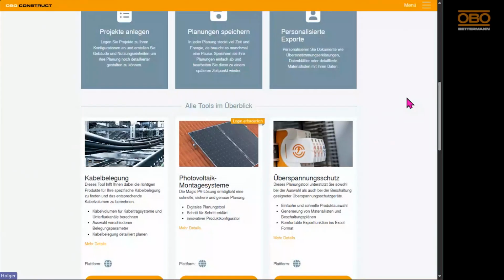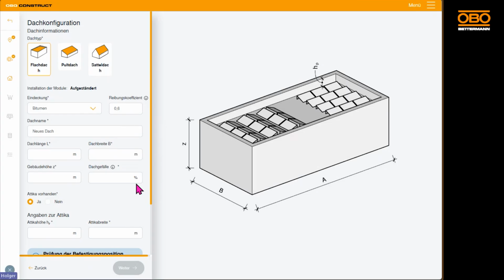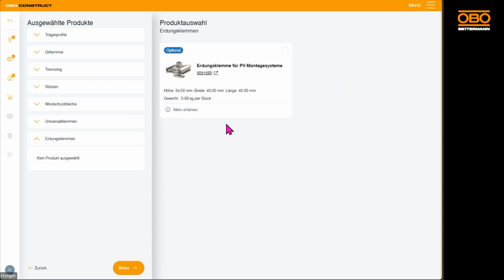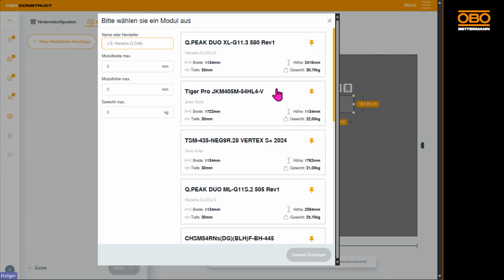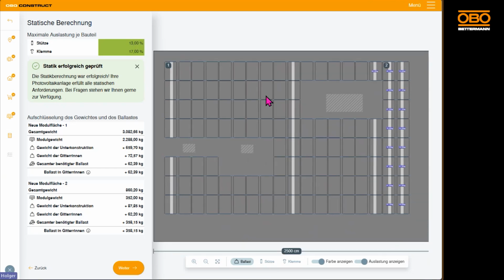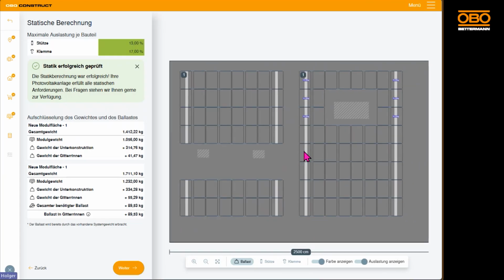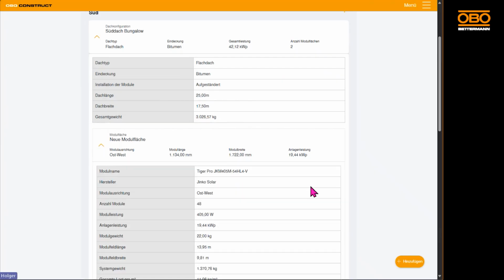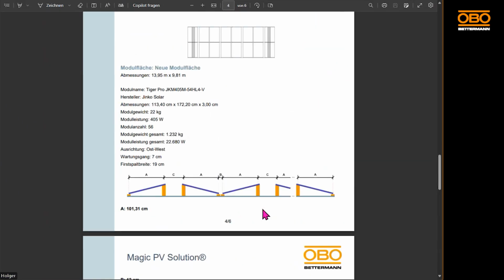Plan Magic PV Solution with OBO Construct - OBO Bettermann Latvia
Discover the future of PV planning: With our OBO Construct PV tool, you can plan your Magic PV system for flat roof or pitched roof systems easily and individually according to your specifications. How does it work? In our video, we guide you step by step through our user-friendly tool and show you the way to the right PV mounting system for your project: from selecting the right terrain category and module configuration to downloading the finished project report.